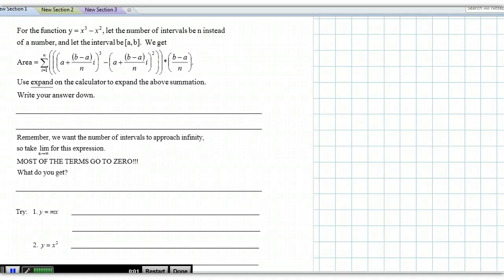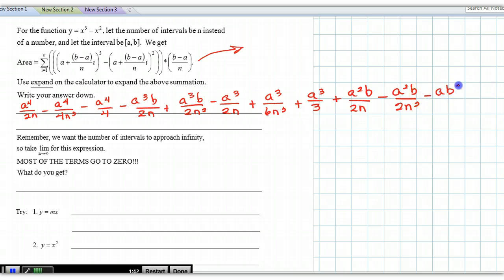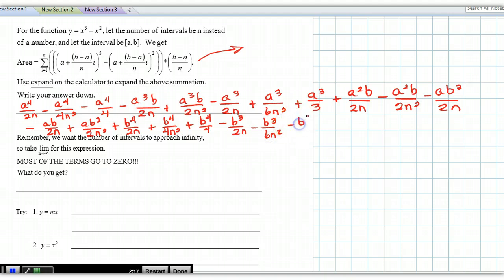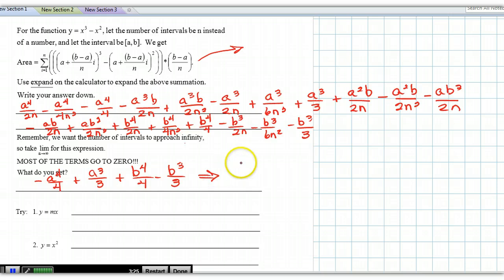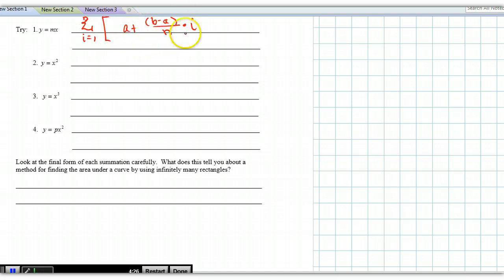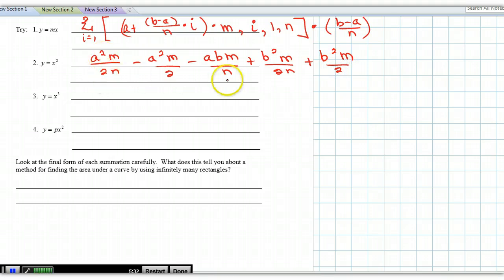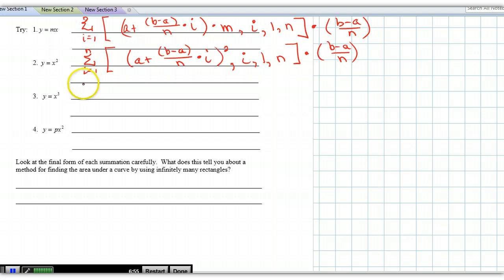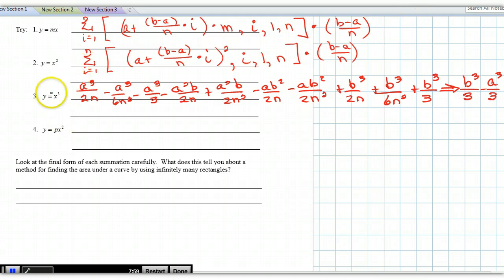Riemann Sum Lab 2